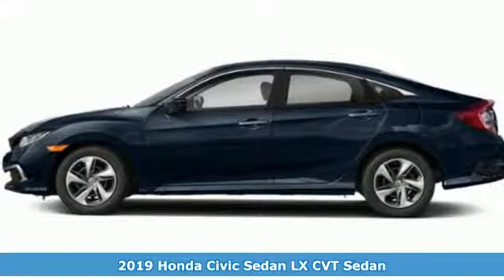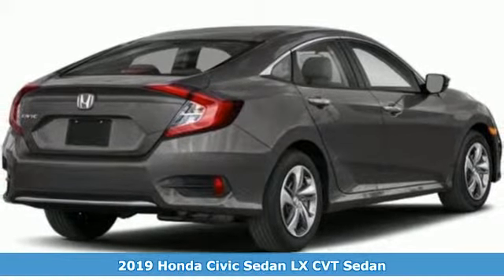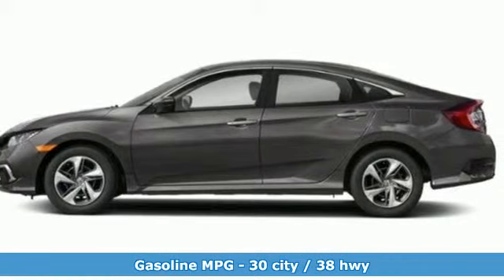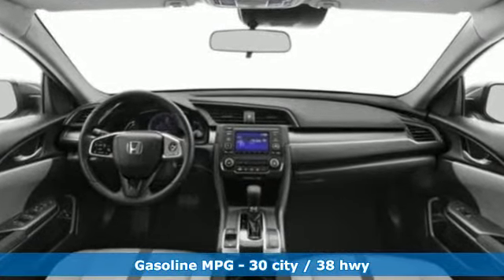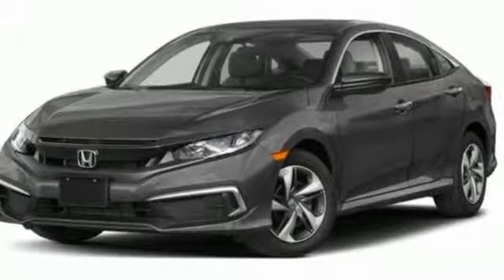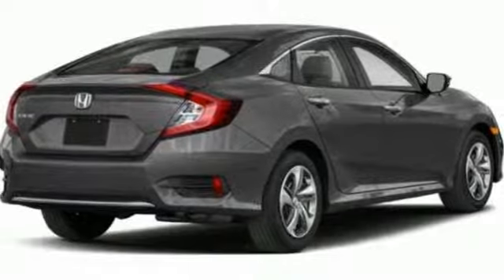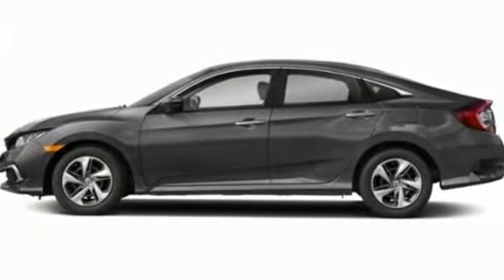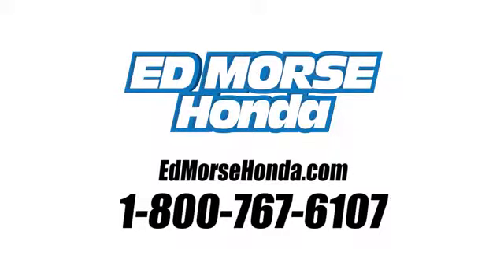New 2019 Honda Civic Sedan West Palm Beach Juno, FL KE041312 - SOLD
Year: 2019
Make: Honda
Model: Civic Sedan
Trim: LX
Transmission: Automatic
Color: BI/Cosmic
Stock #: KE041312
VIN: 19XFC2F69KE041312
This 2019 Honda Civic Sedan LX is proudly offered by Ed Morse Honda This Honda includes: COSMIC BLUE METALLIC GRAY, CLOTH SEAT TRIM Vinyl Seats Cloth Seats Leather Seats Premium Synthetic Seats *Note - For third party subscriptions or services, please contact the dealer for more information.* You could keep looking, but why? You've found the perfect vehicle right here. This is about the time when you're saying it is too good to be true, and let us be the one's to tell you, it is absolutely true. You've found the one you've been looking for. Your dream car.

Address:
3790 West Blue Heron Boulevard